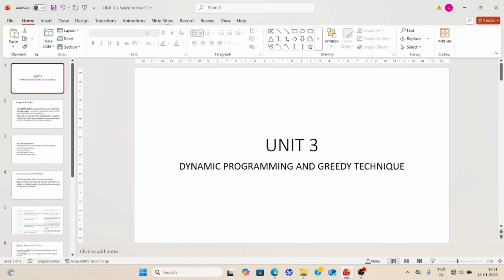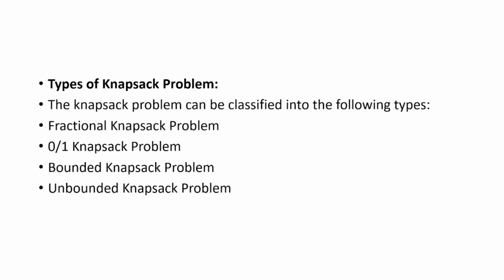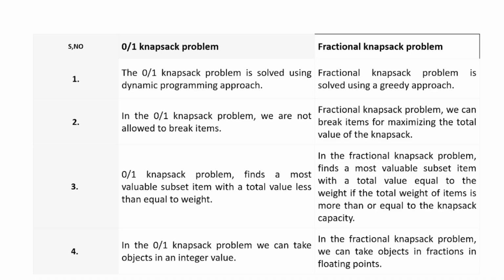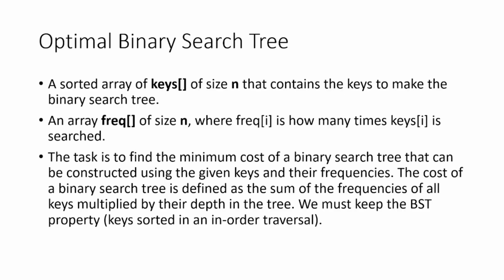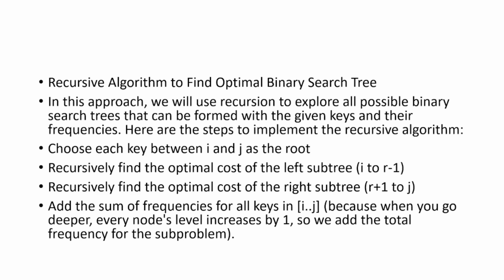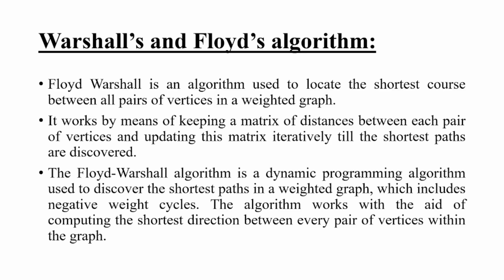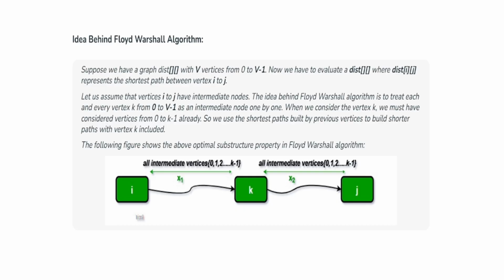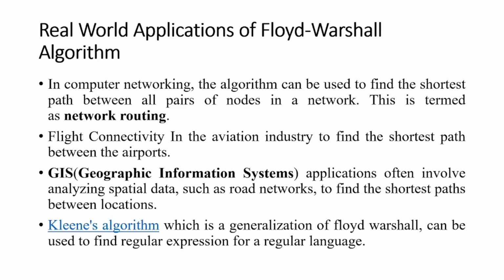DAA UNIT 3 R2024